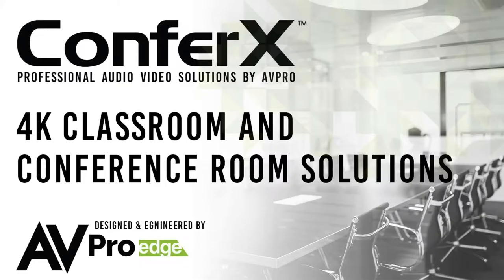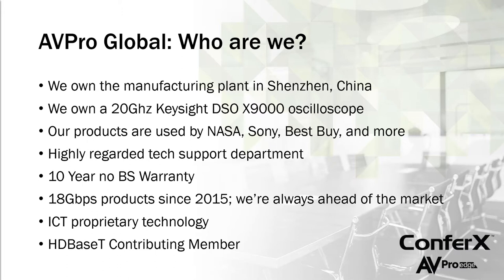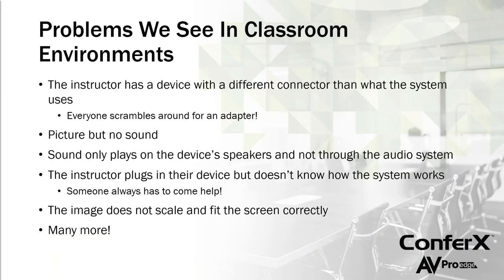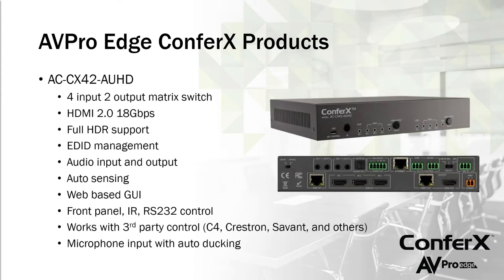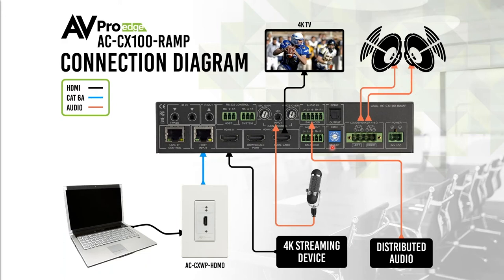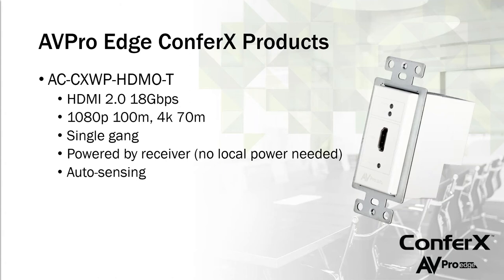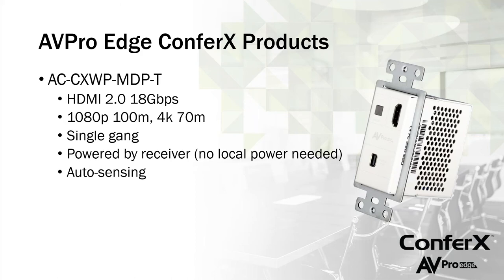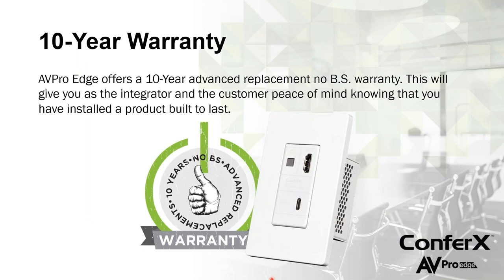Classroom/Conference Room Audio Video Solutions - ConferX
AVPro Edge's ConferX product line offers full solutions for the conference room, huddle space, classroom or office. In this online training, Jason Dustal goes over that line of products and how we are able to make sure that the next installation you do it ready for 4K sources like new laptops and tables.